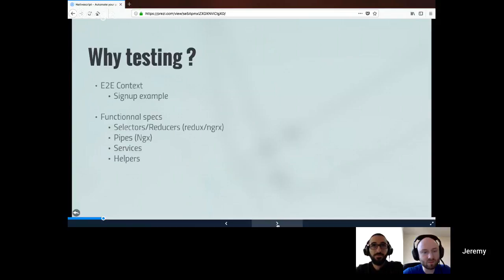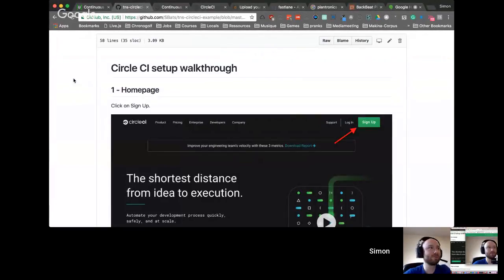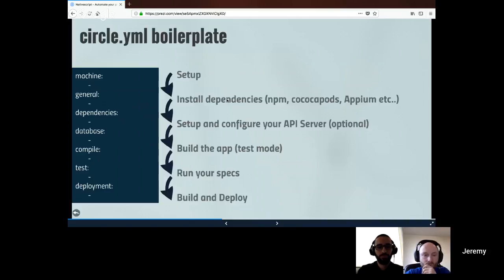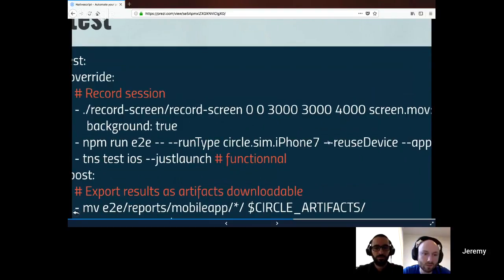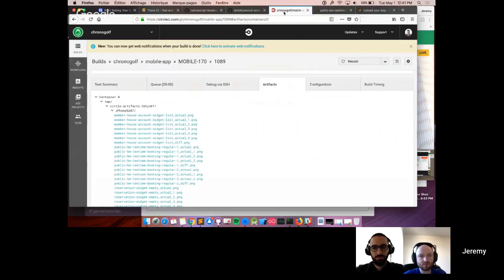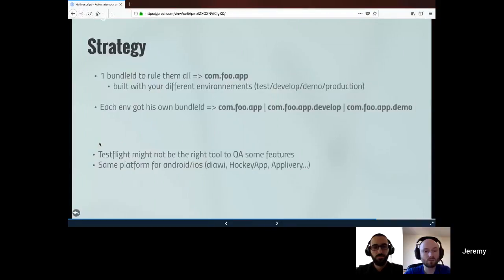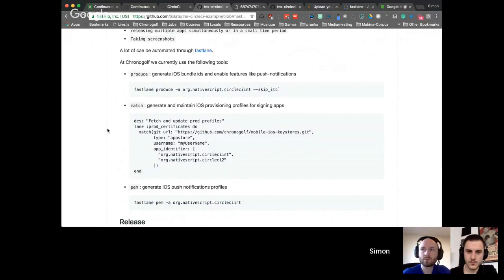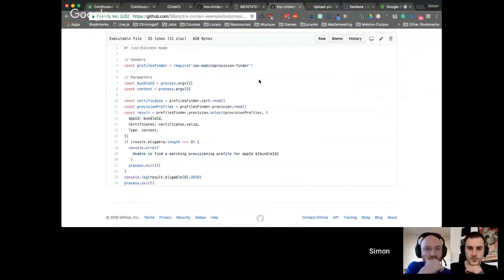{N} Air 8 - Automate UI Testing and PlayStore publishing with DevAppium, CircleCI and FastLane